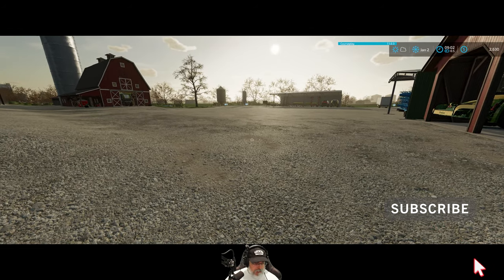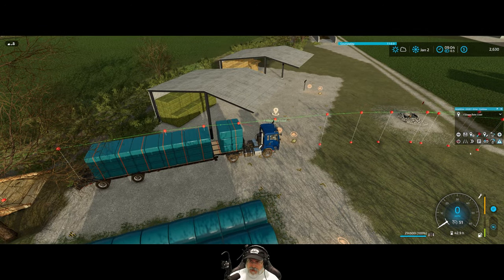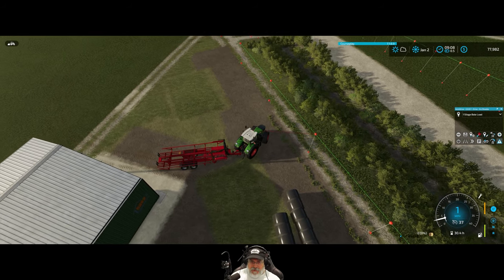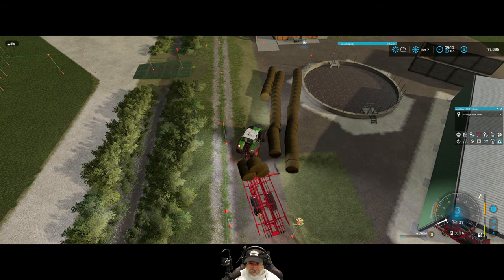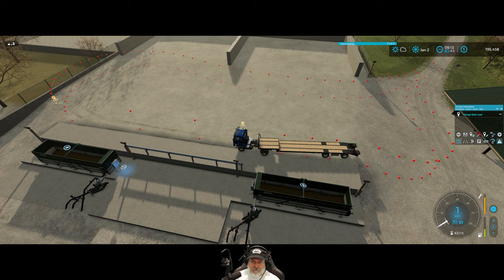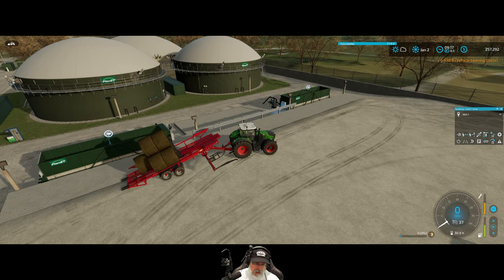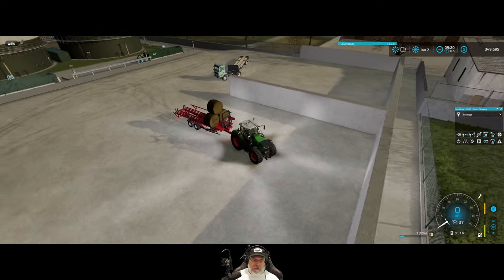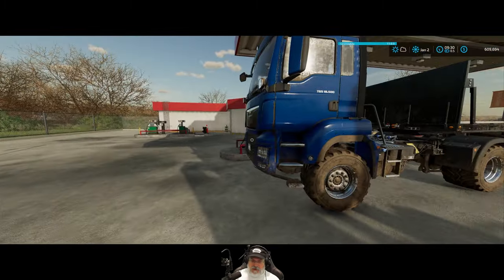Farming Simulator 22 Greenhorn Series | E119 Silage Sales with Auto Drive